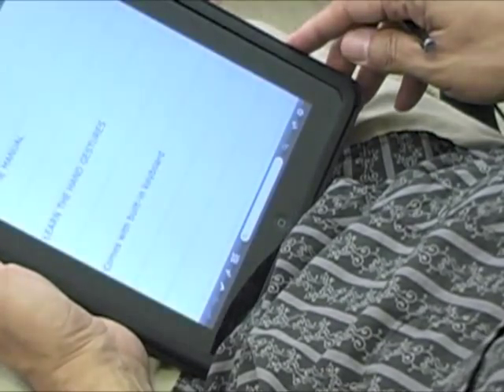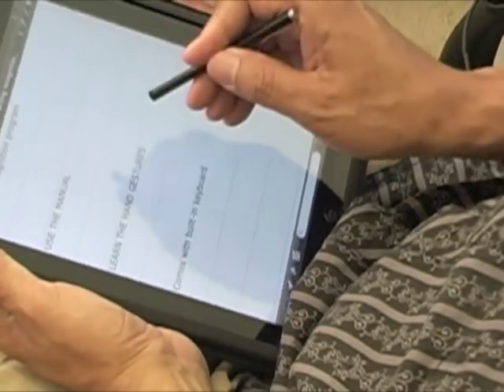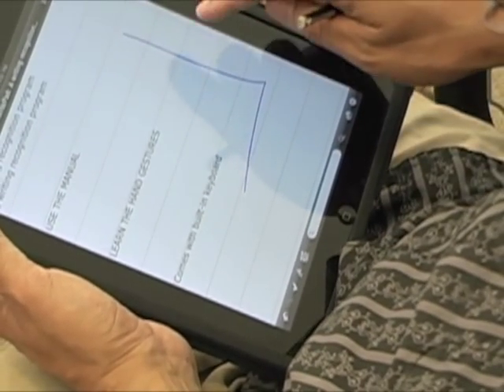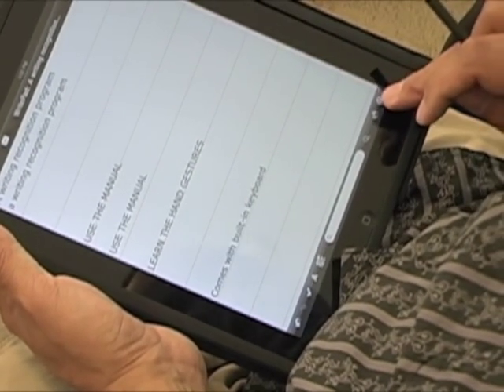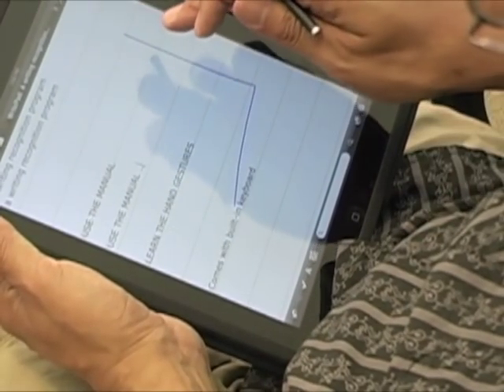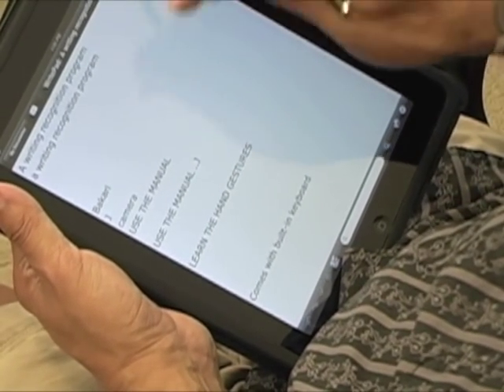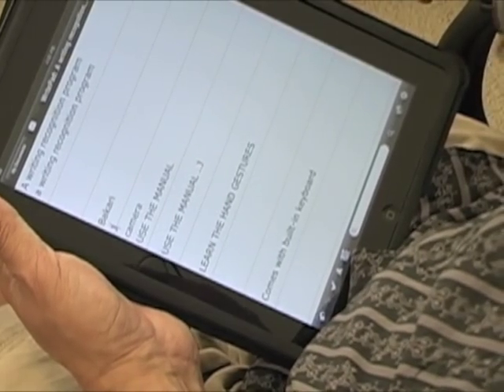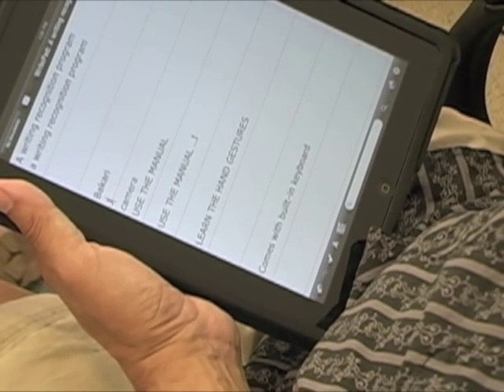WritePad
An AppleMatters.com review of the iPad application, WritePad